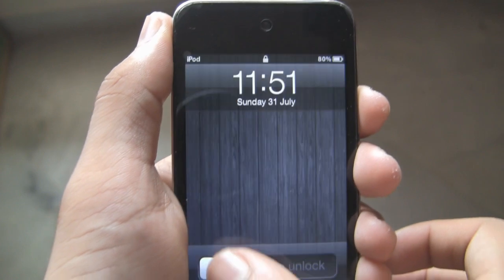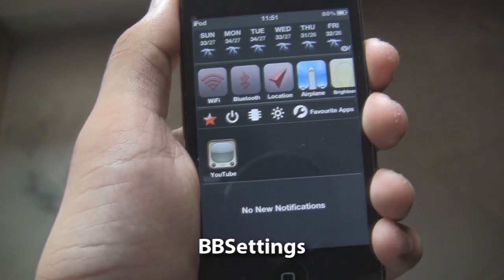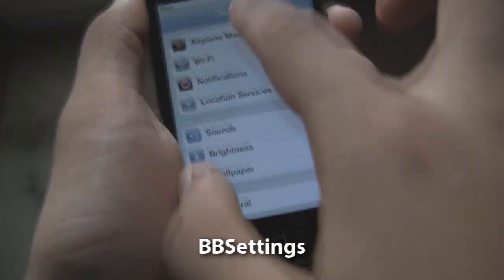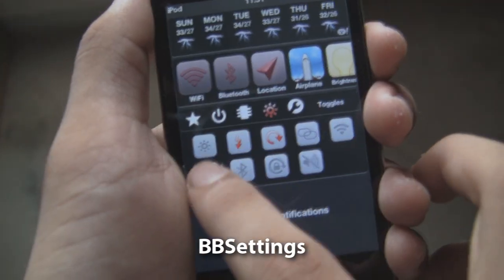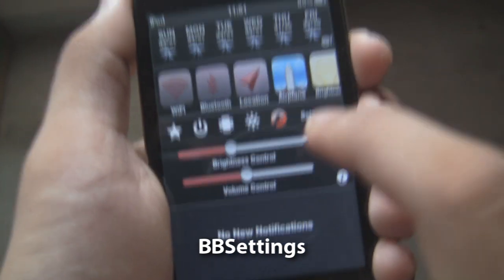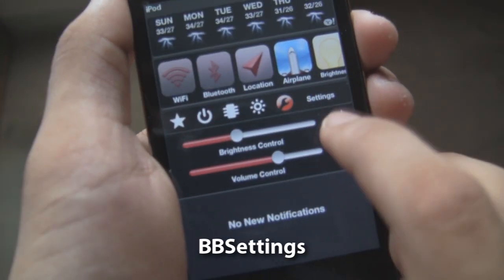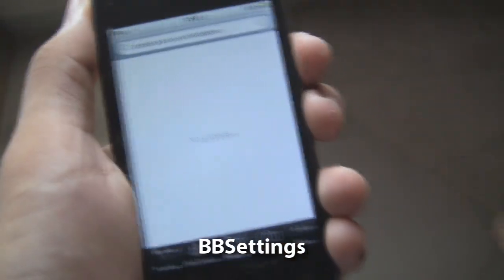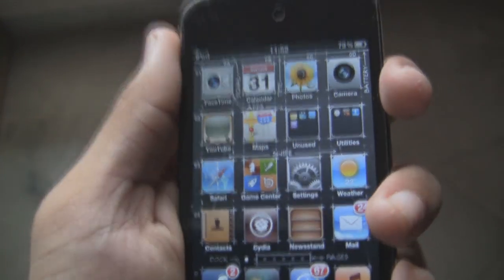BBSettings: R.I.P. SBSettings (iOS 5)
SBSettings for iOS 5 presented in a Native manner..;)